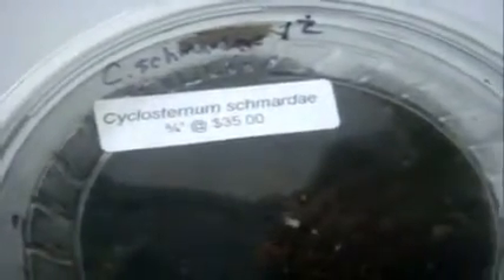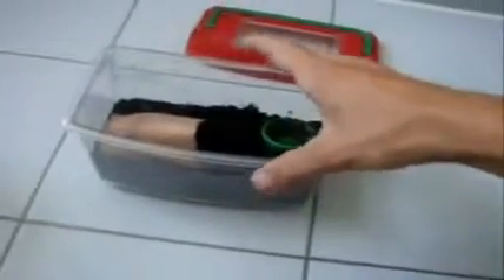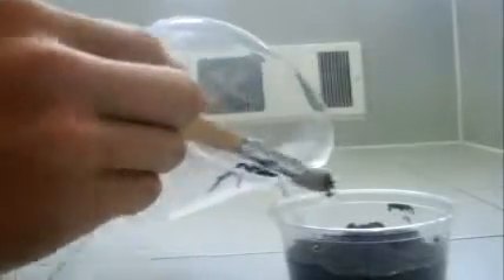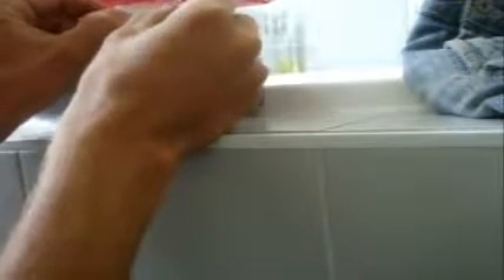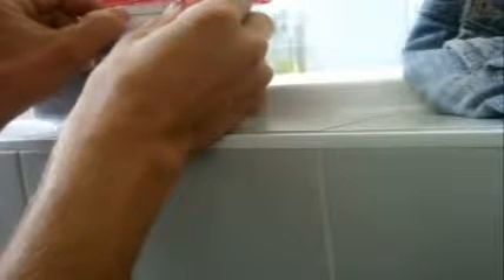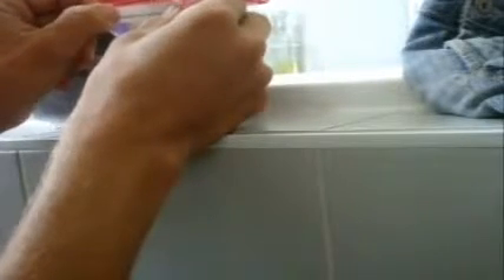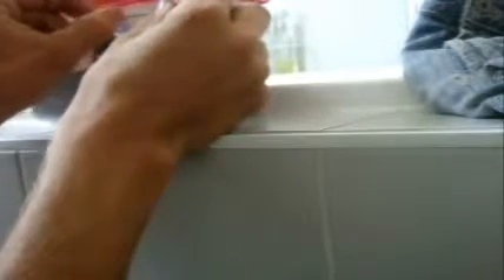Cyclosternum schmardae Yellow Banded Bird Eater Rehouse